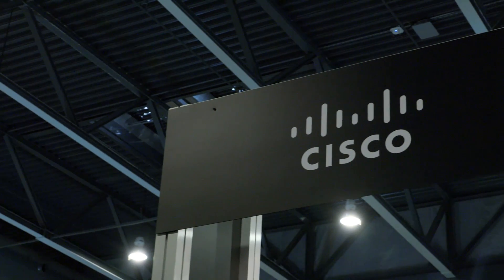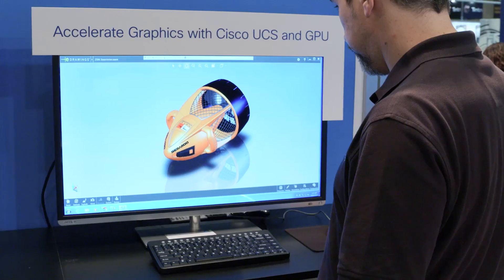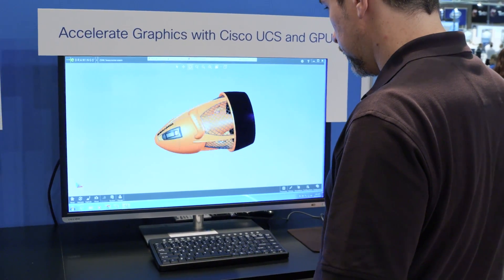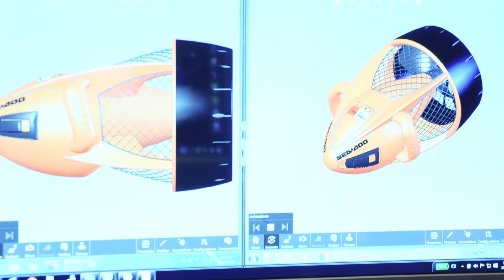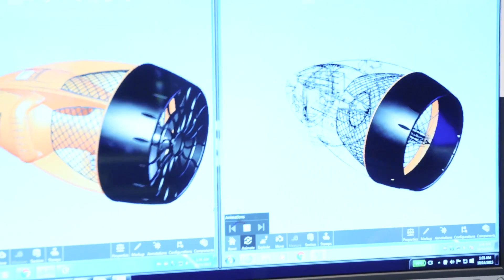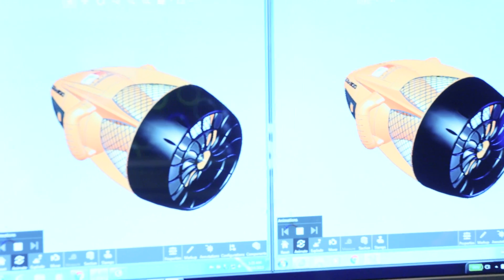Cisco UCS highlights NVIDIA GRID 2.0 at VMworld Europe 2015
Cisco UCS team at VMworld Europe 2015 supports NVIDIA GRID 2.0 with blade and rack servers